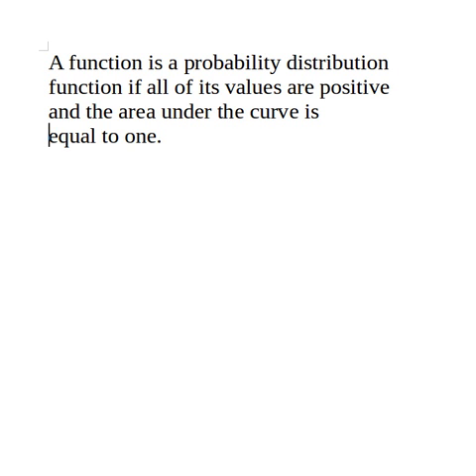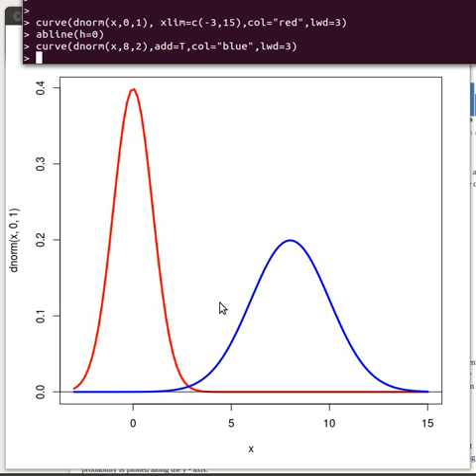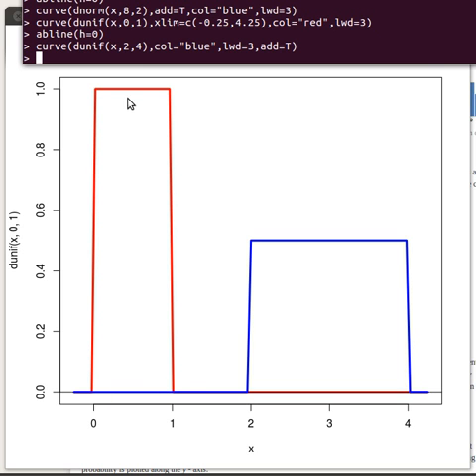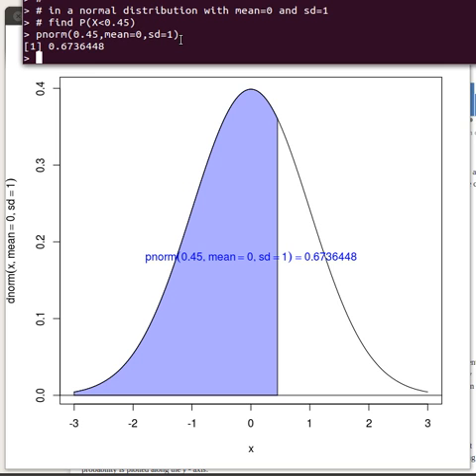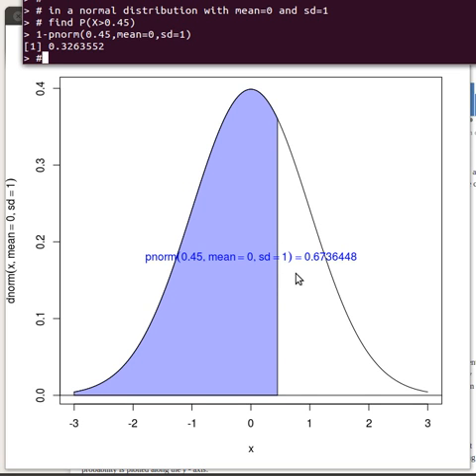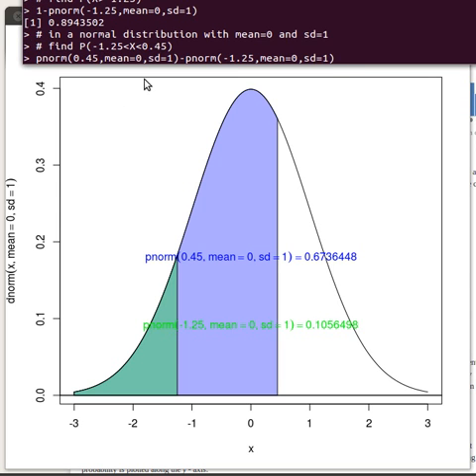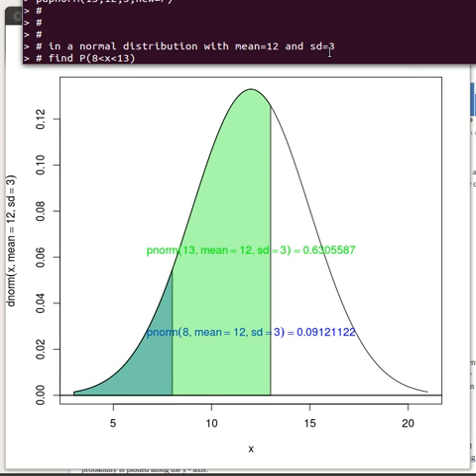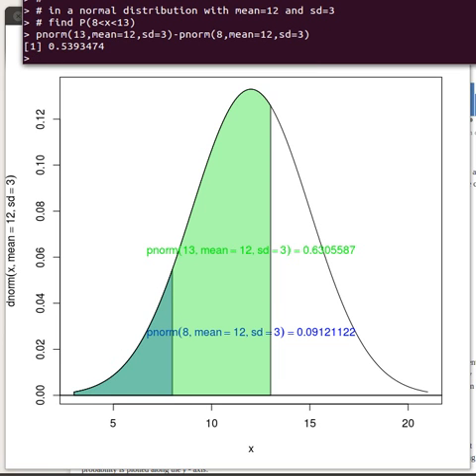ContinuousProbDistFunctions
We look at the pnorm and punif functions in R to calculate probabilities on normal and uniform distributions respectively. We do not look at any option for either function, rather we use subtracting schemes similar to those when tables are used.